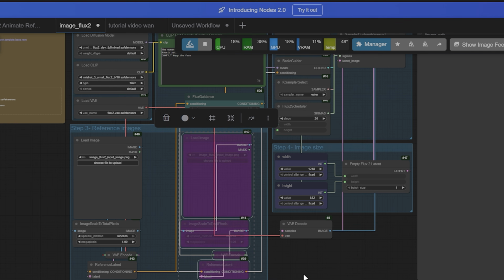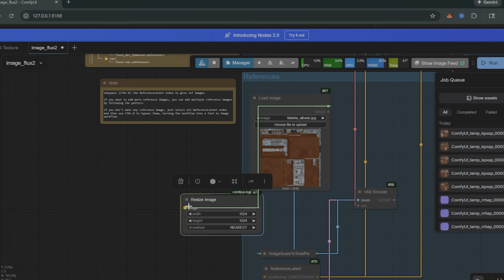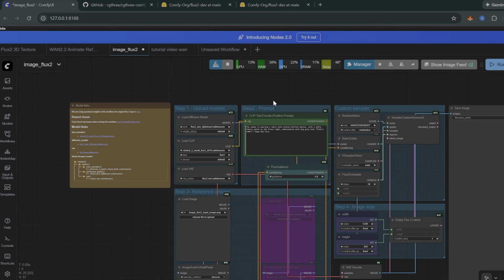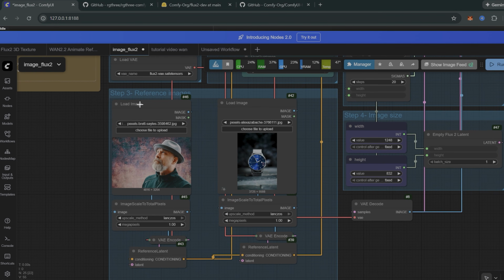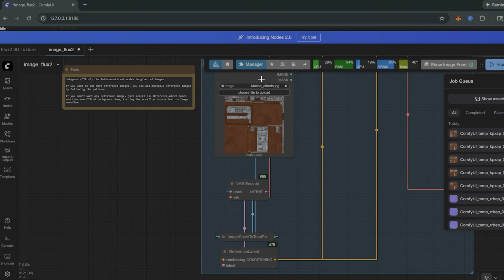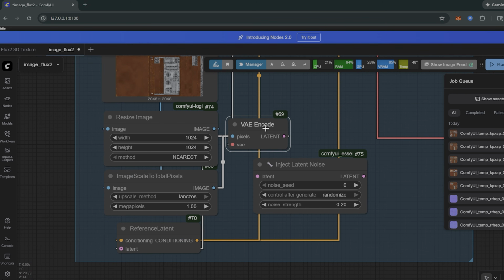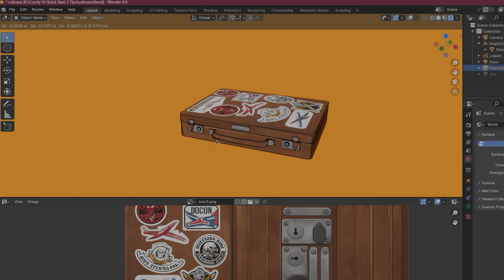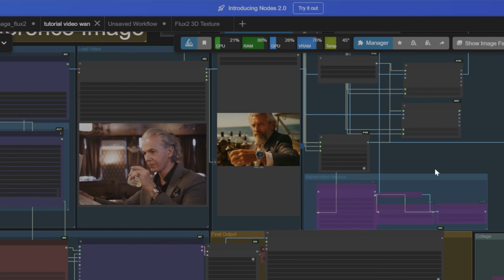Get Started in ComfyUI w/ Max Novak: Beginner Tutorial/Guide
New to ComfyUI? In this video, digital artist Max Novak shows how to install ComfyUI, run it locally on your NVIDIA GeForce RTX GPU, and navigate the node-based interface so you can build workflows that you can understand and control.
You’ll learn how to use templates like FLUX.2 for text-to-image and image-to-image, organize your models, set up reference images, adjust size + sampling, and then adapt that same knowledge to 3D texture workflows and WAN 2.2 Animate for a previs-style video. Perfect for digital artists, motion designers, and 3D creators who want concepting power without giving up creative control.